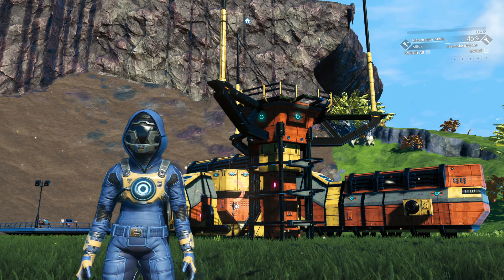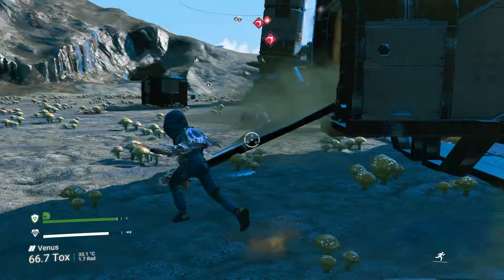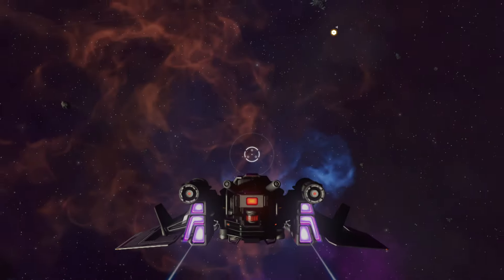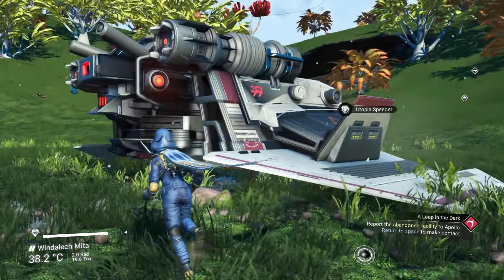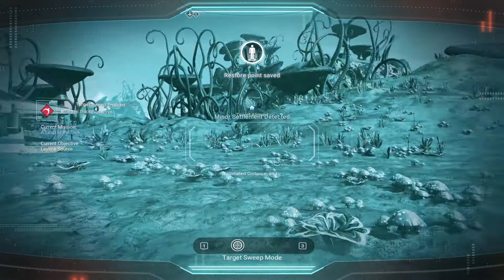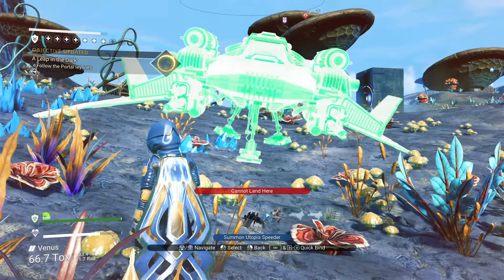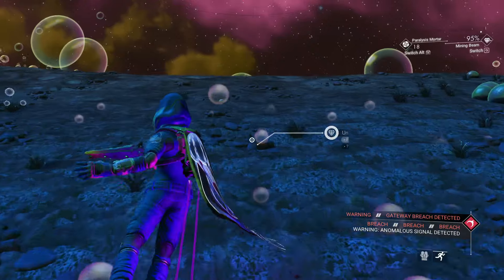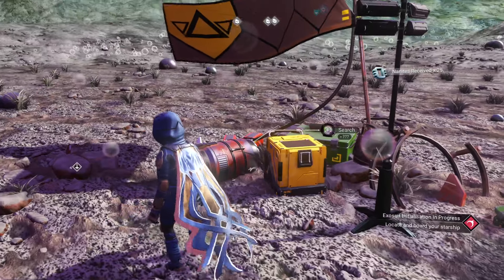No Man's Sky 2024 Worlds Ghost In The Machine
Today on No Man's Sky 2024 we continue with the Artemis Mission with Ghost in the Machine!